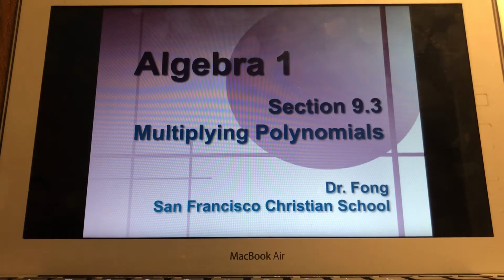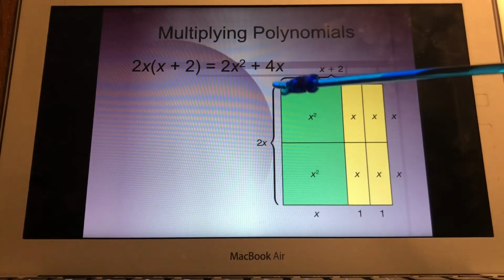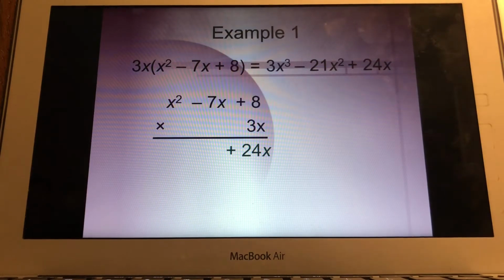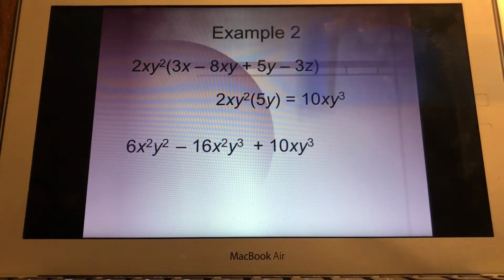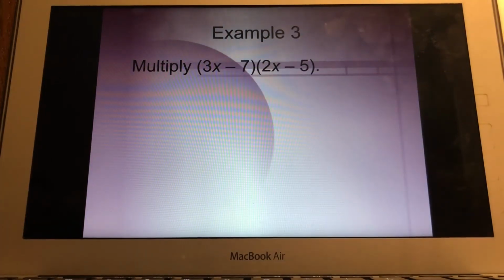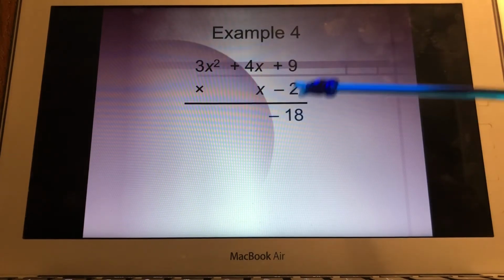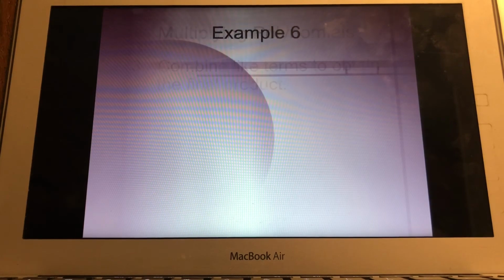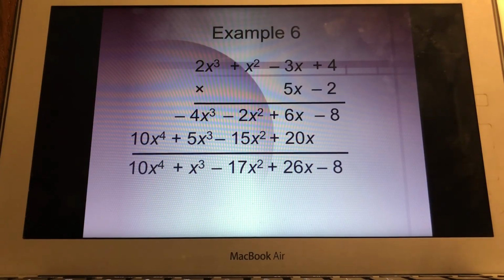Algebra 1 Lesson 9.3 Multiplying Polynomials